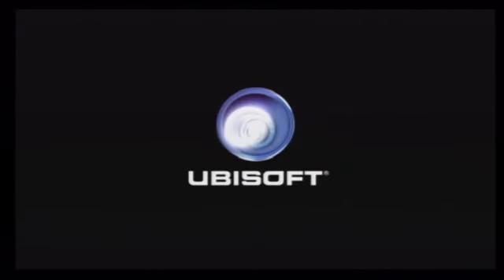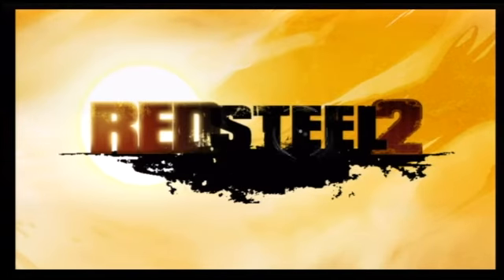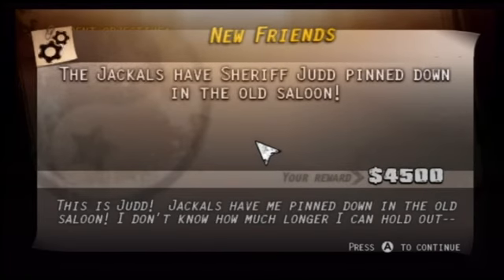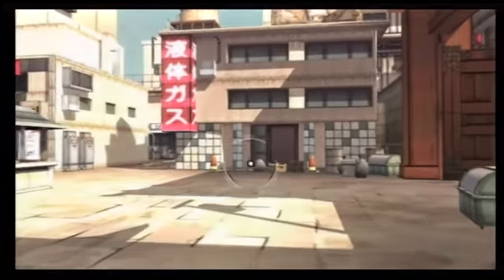SuperHappyFunTime Theatre 3000 - Episode 10 - Red Steel 2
In this episode of SuperHappyFunTime Theatre 3000, we take a look at Ubisofts Red Steel 2. 3 of the hosts of the SuperhappyFunTimeShow podcast put this game through the wringer.